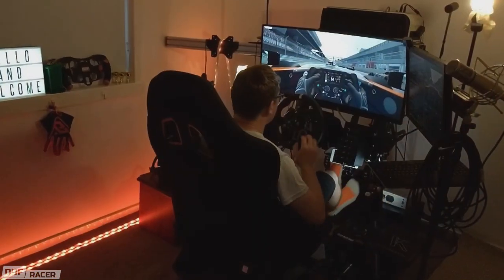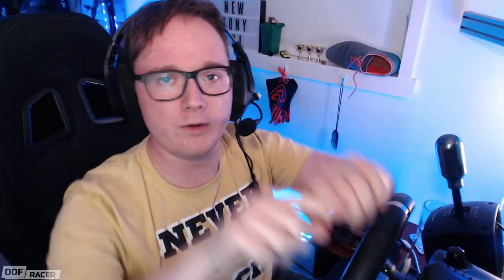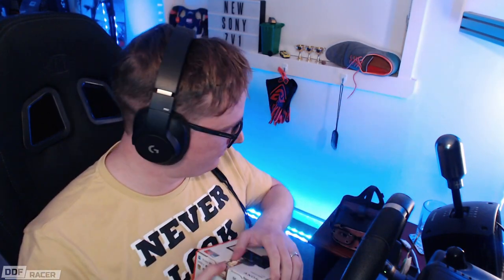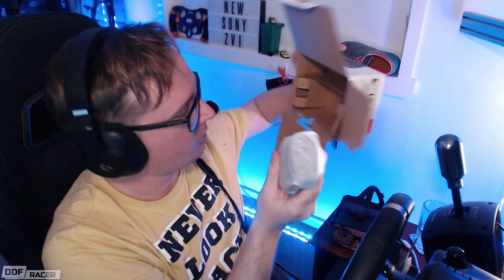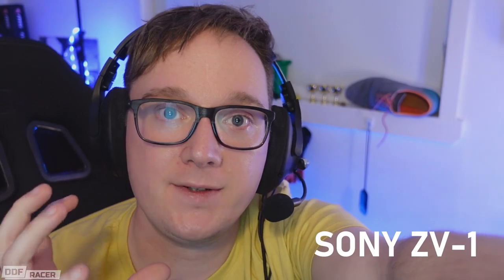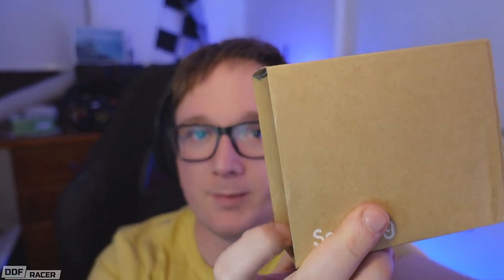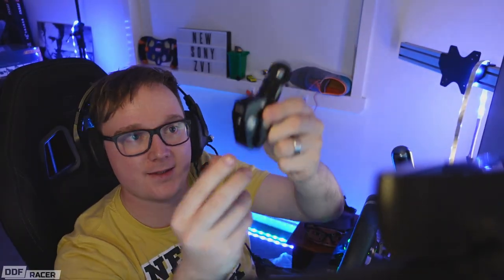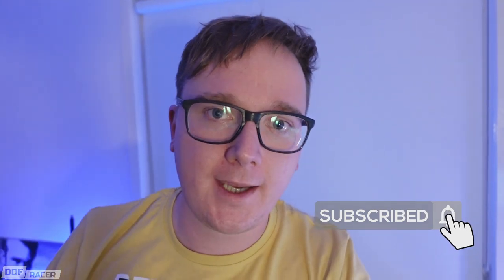Upgrading to a SONY ZV-1 from a Logitech C920 (Unboxing and First Impressions)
The Sony ZV-1 camera is my latest upgrade and a LONG overdue replacement to the Logitech C920 webcam I’ve been using on the channel so far. What’s in the box? What are my first impressions? What’s the picture and audio quality like? Let’s find out!

Let me make something clear immediately though, I’m a complete newcomer when it comes to this kind of thing! I’m not a professional photographer or videographer and have zero knowledge of how apertures, shutter speeds, ISOs and so on work.

All of these (and many more) options are something I never had to worry about with my ‘plug and play’ Logitech webcam and Streamlabs game capture footage...but this Sony ZV-1 is a seriously advanced bit of kit which is going to need some serious learning.

For now though, I think I’ll just enjoy the satisfying feeling of unboxing some fancy new gear and breathe in that ‘new tech’ smell. Aaaah!

🏁 Enjoyed the MUSIC? Listen some more

0:00 Hello And Welcome!
1:18 Why The Upgrade?
2:13 Why The Sony ZV-1?
5:07 Disclaimer! I’m Not A Professional.
5:36 Isn’t This Overkill?
6:24 What’s In The Box?
8:38 Unboxing The Sony ZV-1
10:58 First Time Starting The Sony ZV-1
13:44 Image Quality Comparison
14:43 Audio Quality Comparison
15:52 Background Defocus Feature
16:34 Product Showcase Feature
18:09 Unboxing The Tripod/Selfie Stick
20:39 Image Stabilisation/Steadyshot Crop Comparison
21:49 Unboxing The Clamp Mount
23:29 Wrap Up And Test Footage